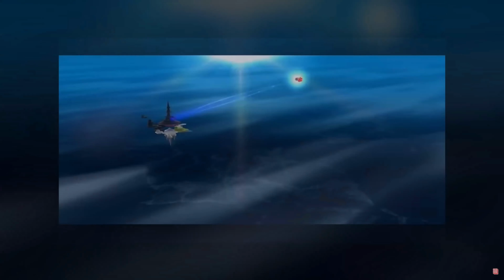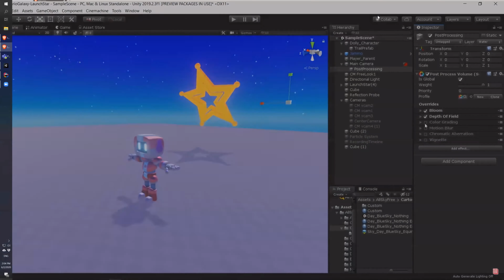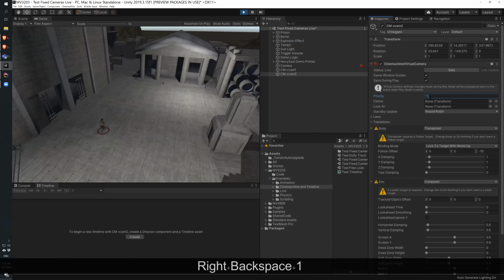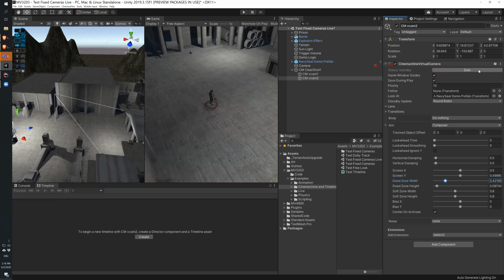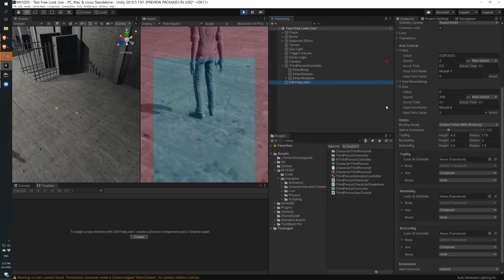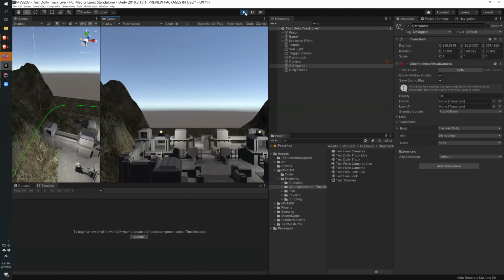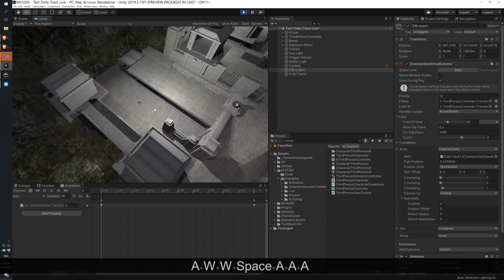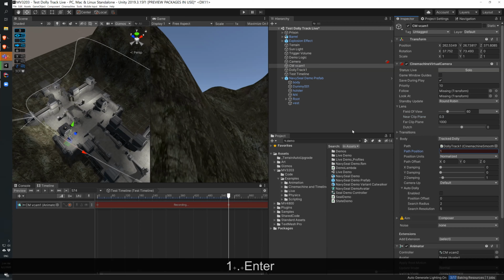MV3203 2020 06 02